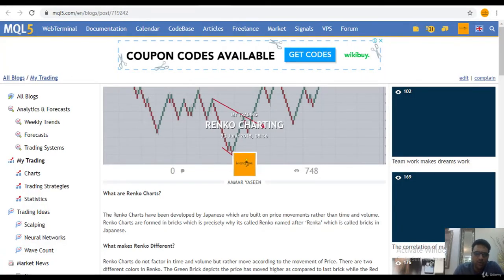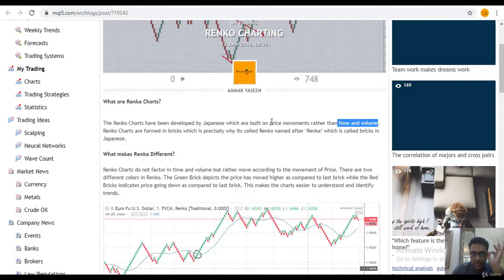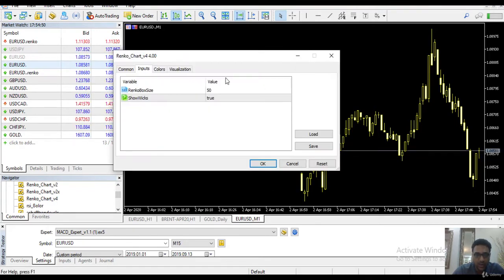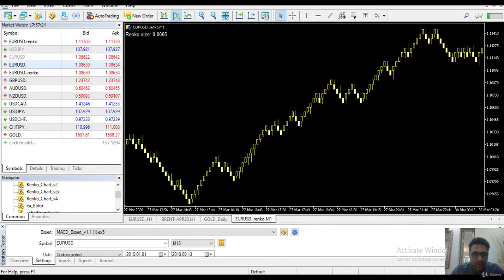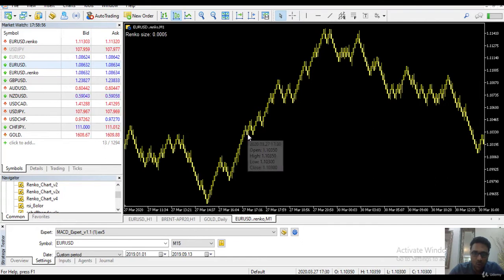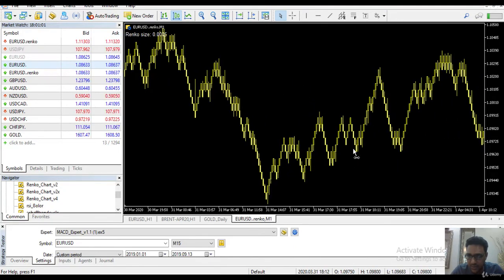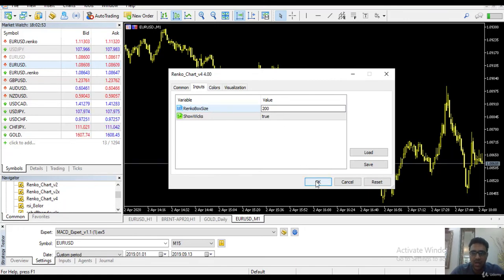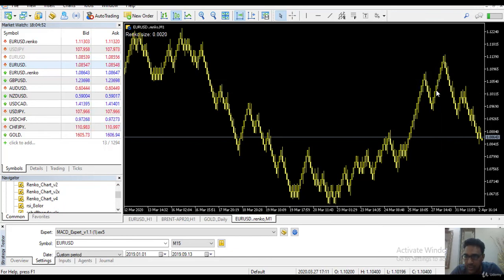Renko part 1